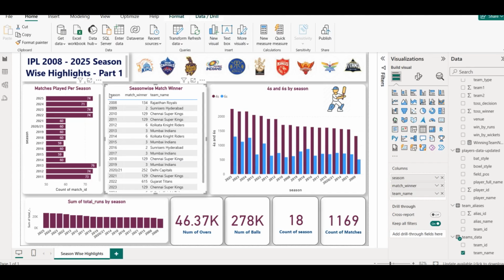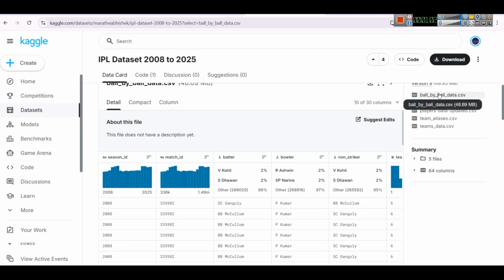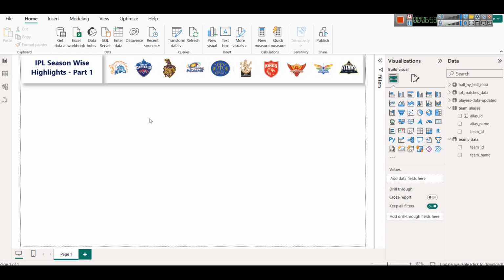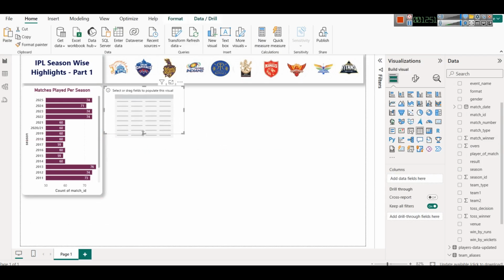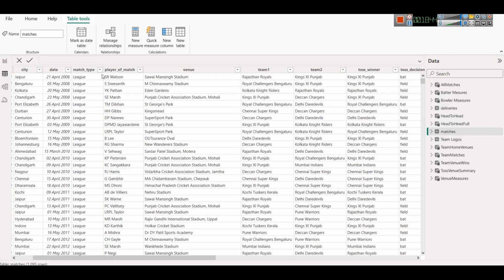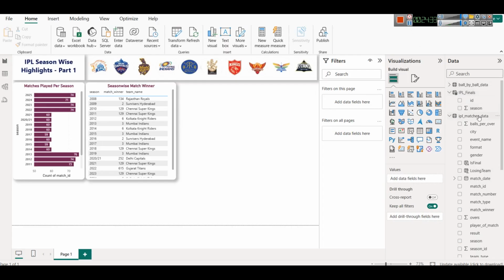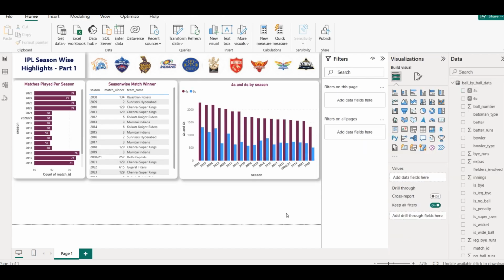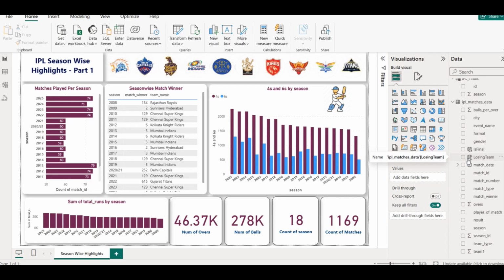IPL 2008 – 2025 Season Wise Highlights – Part 1 | Power BI Tutorial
The Indian Premier League (IPL) is more than just a cricket tournament—it’s a goldmine of data, trends, and performance insights. From nail-biting finishes to record-breaking seasons, the IPL has delivered unforgettable moments since 2008.

🧠 Learning Outcomes from This Tutorial
With this tutorial, learners can understand:

✅ How to build season-wise aggregation models
✅ Handling multiple relationships in Power BI
✅ Creating Winner & Losing Team columns using DAX
✅ Using conditional logic for match outcomes
✅ Structuring sports analytics dashboards
✅ Designing high-impact KPI visualizations